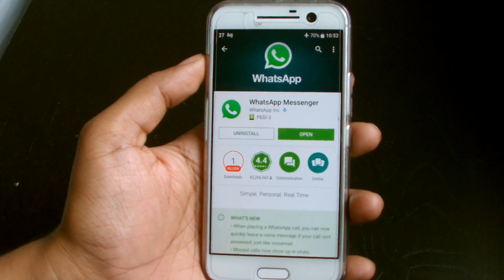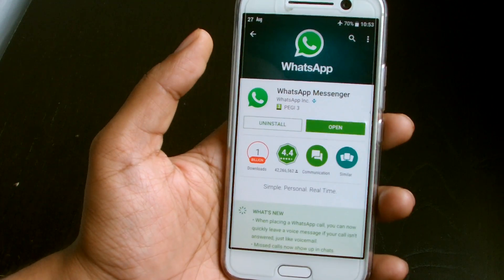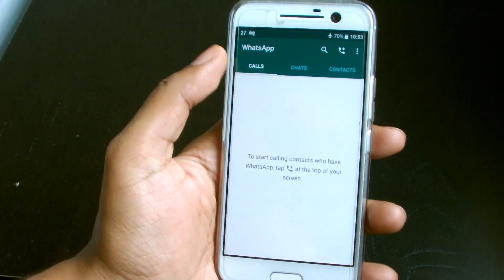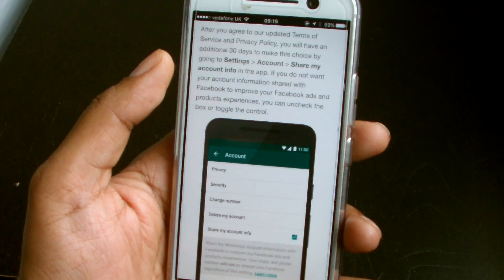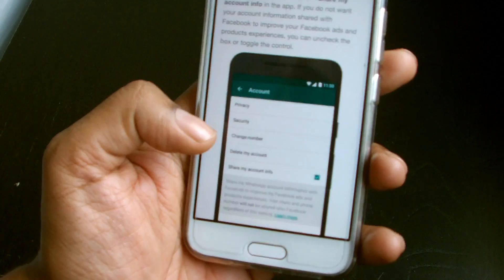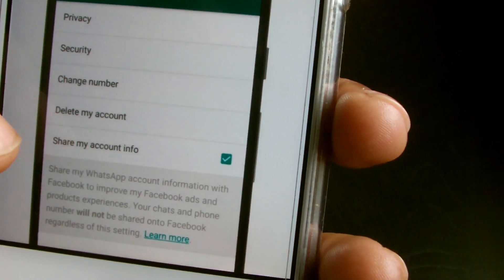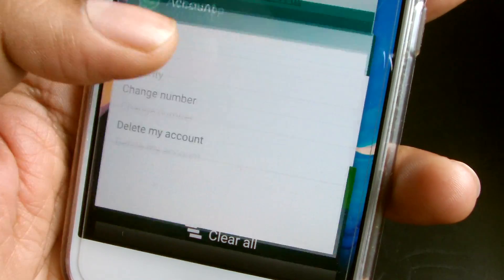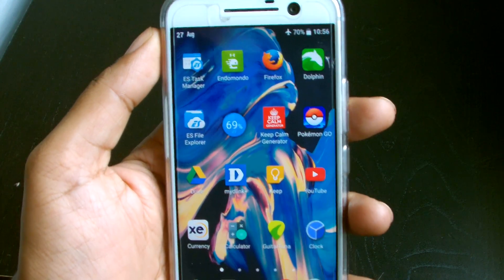WhatsApp Data Sharing with Facebook and how to disable it on the Android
WhatsApps Data Sharing with Facebook and how to disable it on the Android